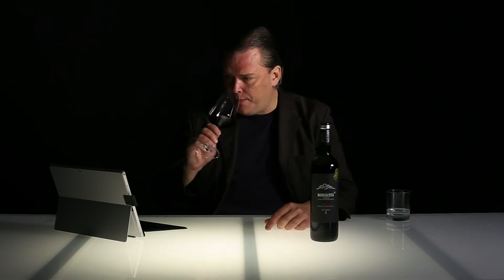Bodegas Sonsierra - Vendimia Seleccionada Crianza 2011 - Rioja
Quite deep ruby core, lighter towards the rim. The nose displays sweet plum, quince and spices with some new oak. The palate is rather dense still with high extract, tannin, nice fruit but a bit young and unresolved texture, rather long finish, should get some more time to soften.